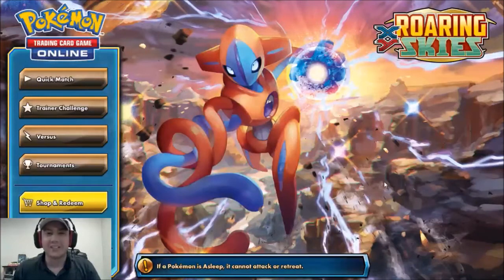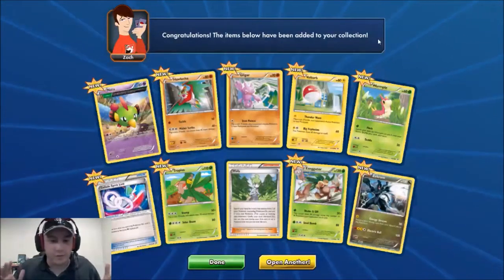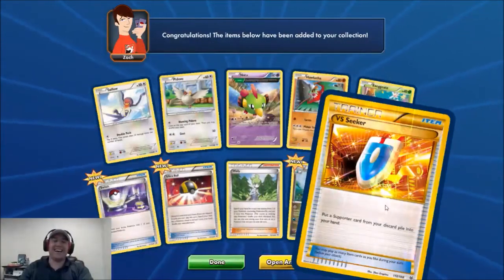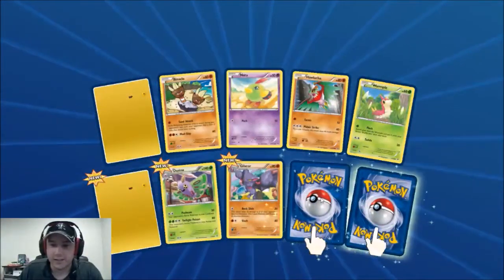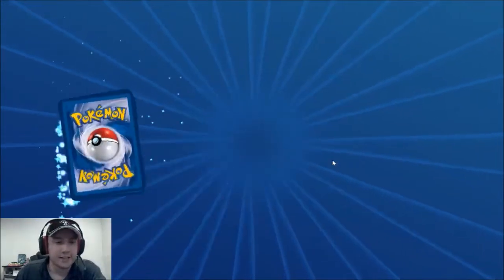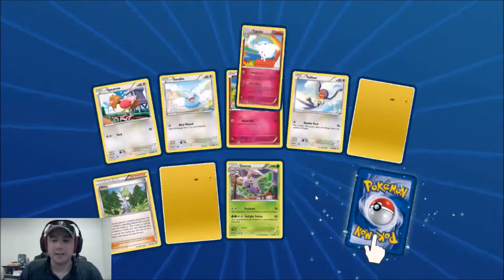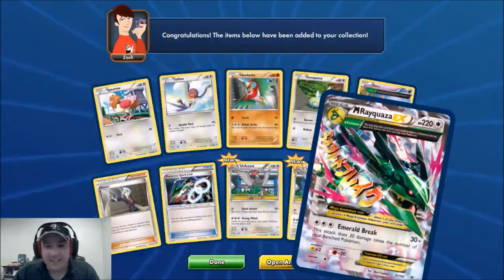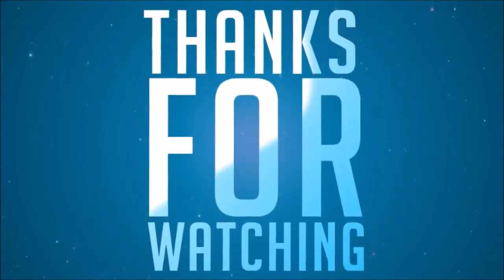Opening Pokemon Roaring Skies Cards Online | 18 PTCGO Packs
Opening 18 packs of Pokemon Cards from Roaring Skies. This is a Pokemon TCG Online opening. We had some great pulls.

Trainer TV is a member of Toys MCN - a Freedom! Network